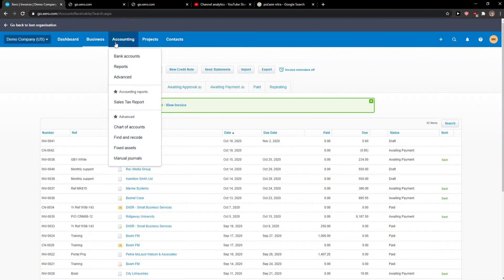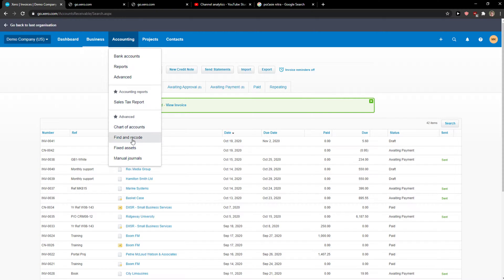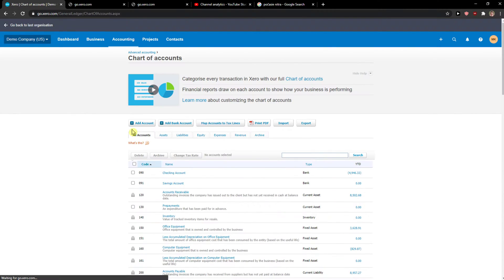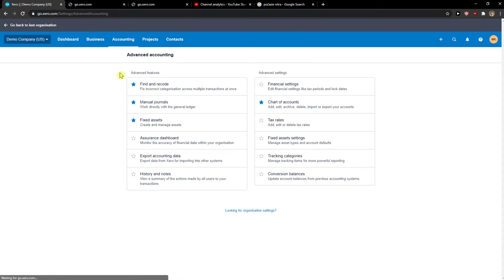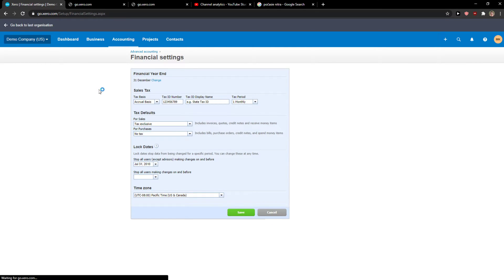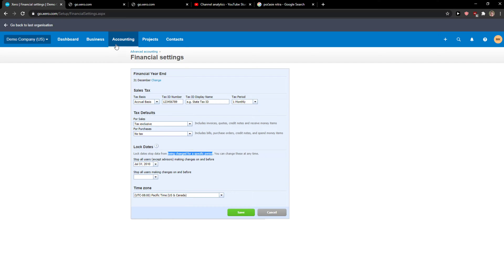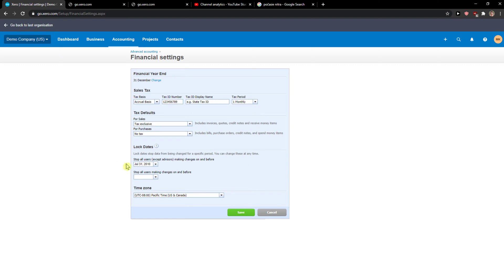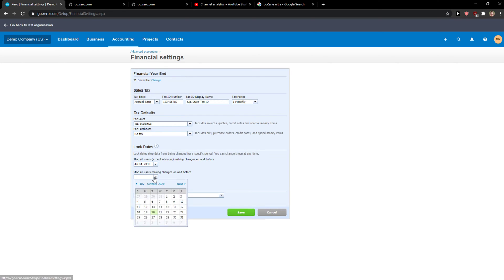How To Close Period In Xero (How To Lock Dates In Xero)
In this video I will show you How To Close Period In Xero

GET AMAZING FREE Tools For Your Youtube Channel To Get More Views:
Tubebuddy (For GROWTH on Youtube):